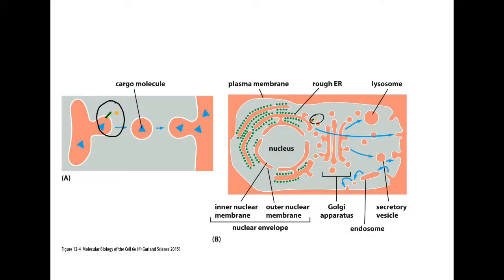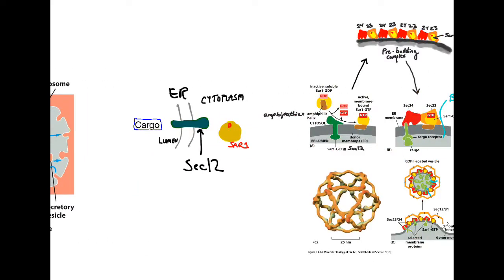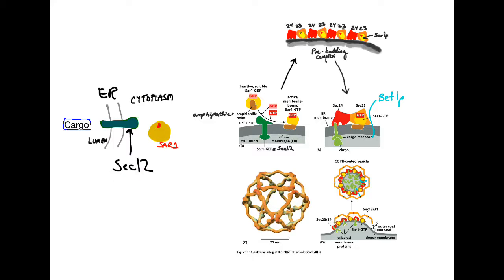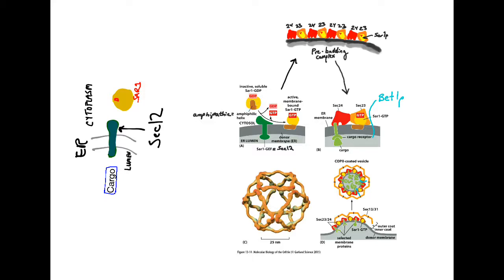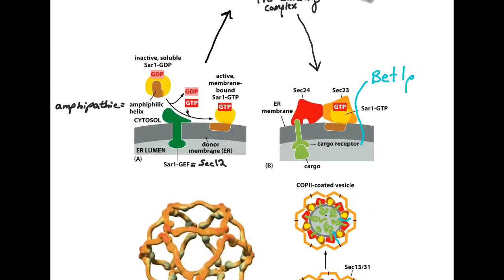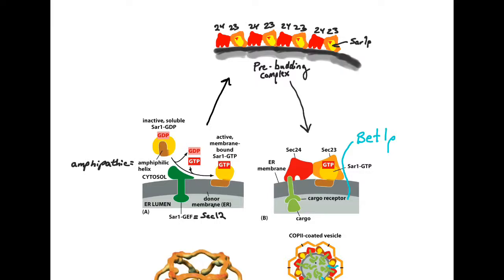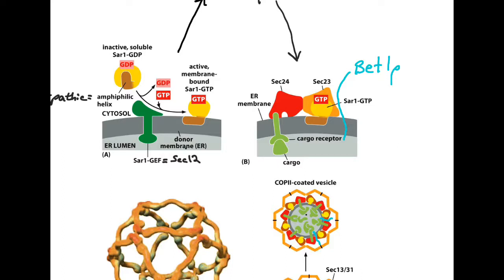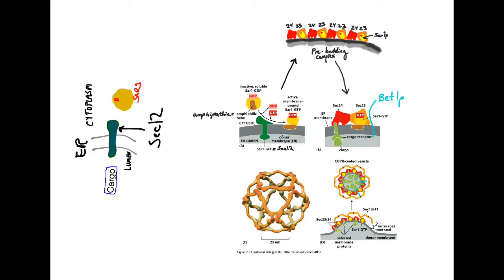BIOL4263/5263 2.5 - Cop-II pathway